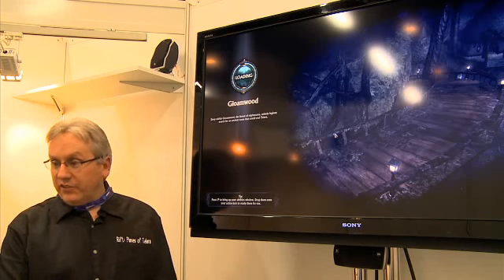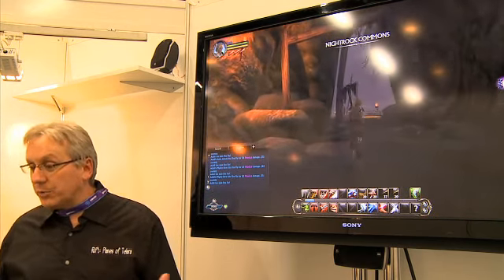Геймплей Rift: Planes of Telara с выставки Gamescom 2010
Геймплей с выставки Gamescom 2010 (рассказывает вице-президент Russ Brown)